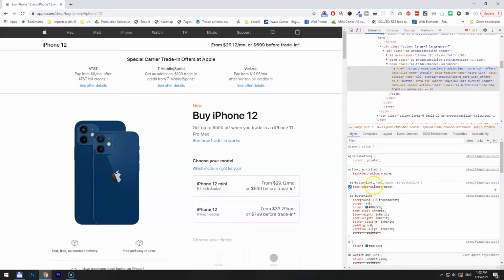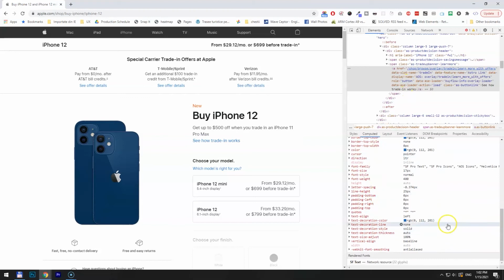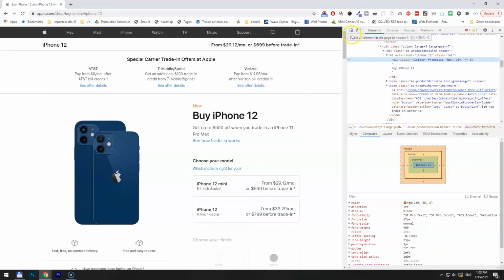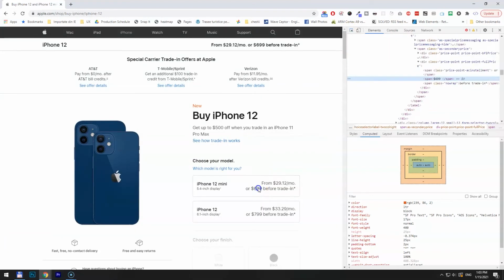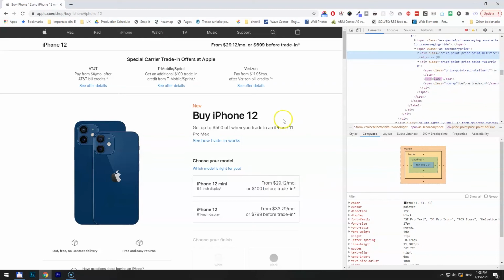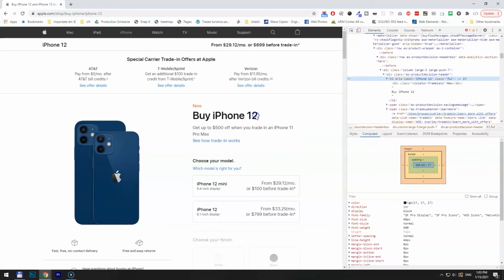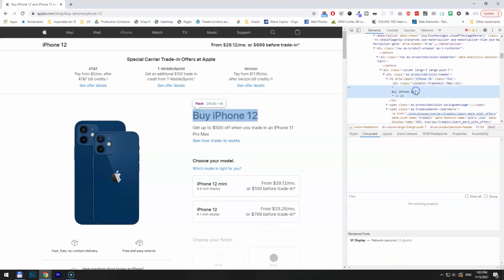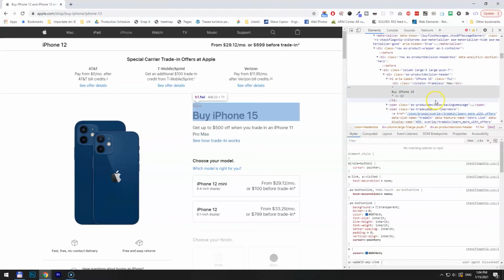Learn how to use Inspect Element in 4 minutes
Learn today how to use Inspect Element in 4 minutes. Hack a quick peek inside the Developer Tools of a browser.